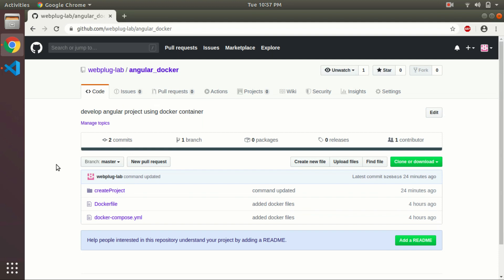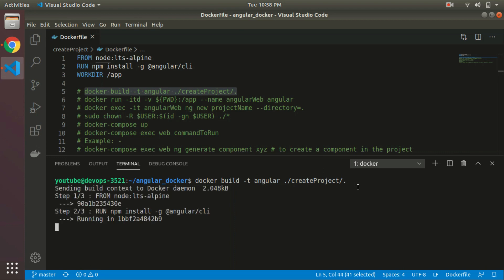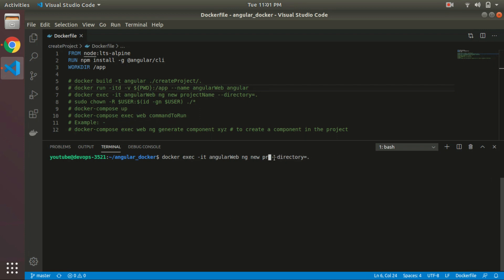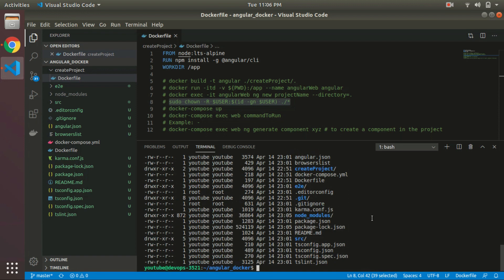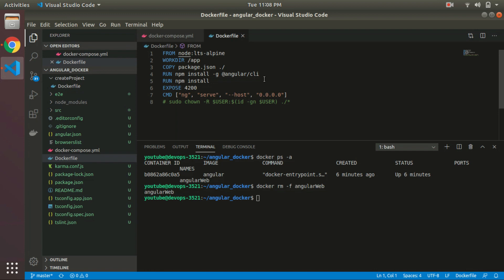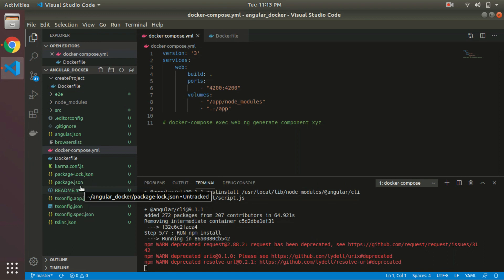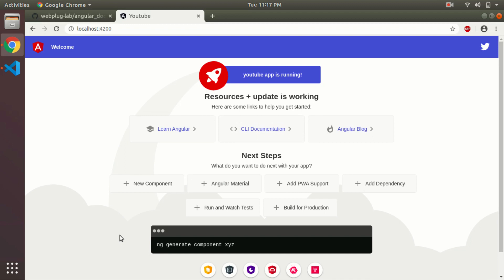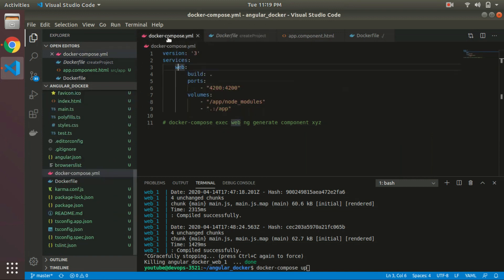develop angular application using docker container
Now developers can develop the angular applications on docker containers. No need to install node or angular CLI in the local investment.
in this project, we will create an angular app and then develop that angular app using a docker container.